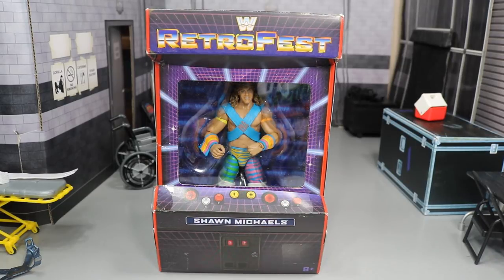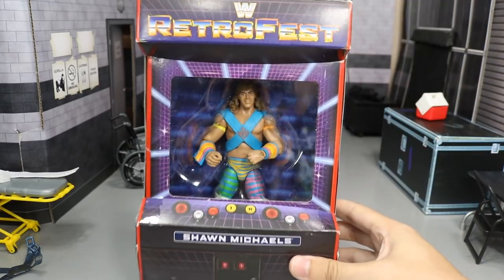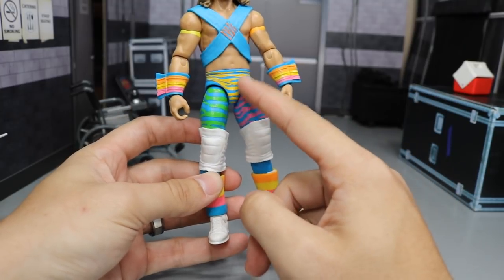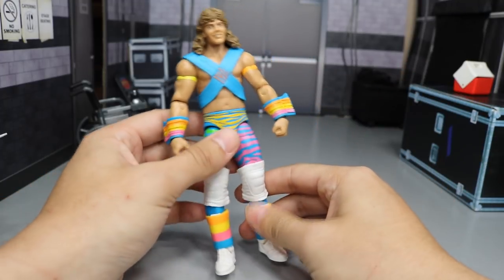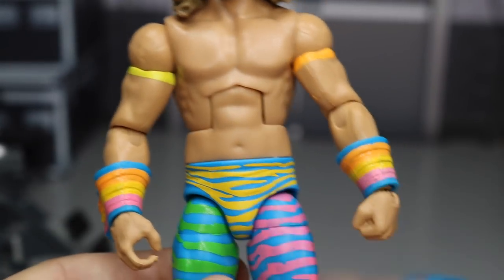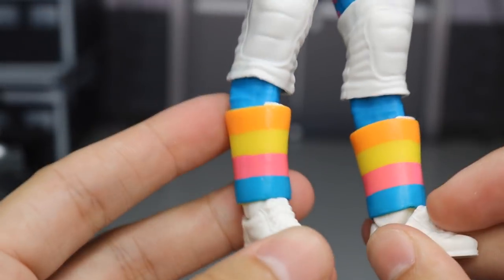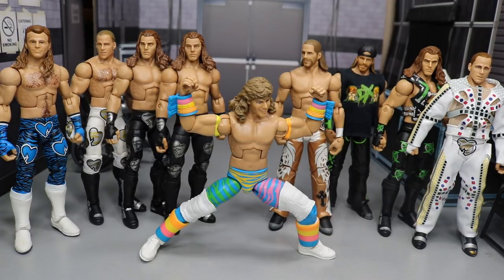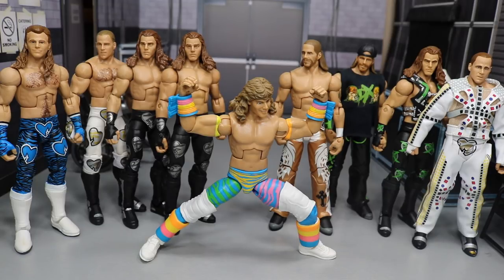WWE ELITE SHAWN MICHAELS GAMESTOP EXCLUSIVE FIGURE REVIEW!